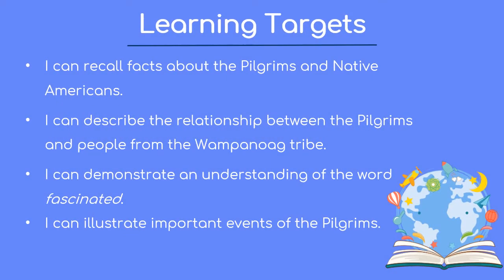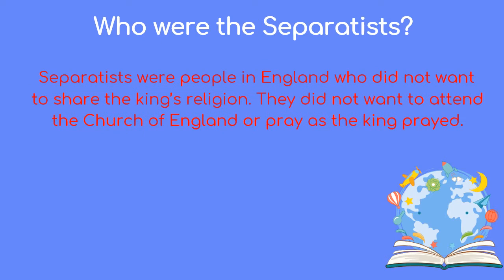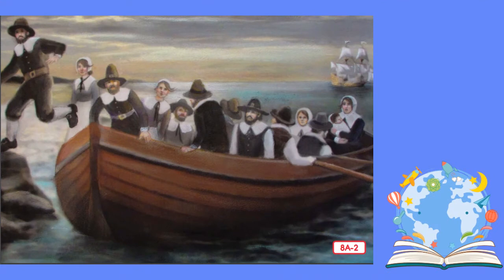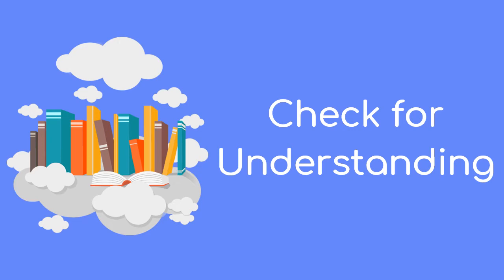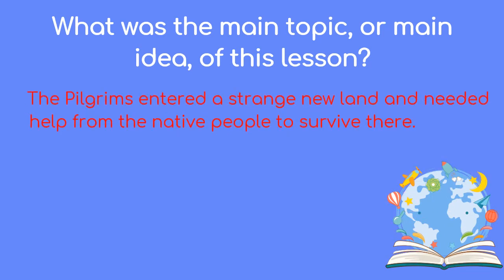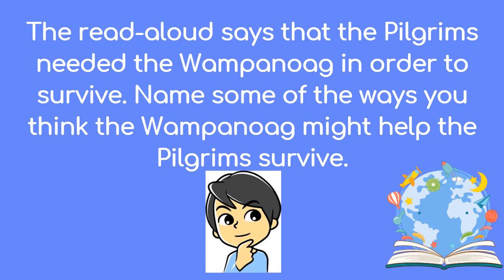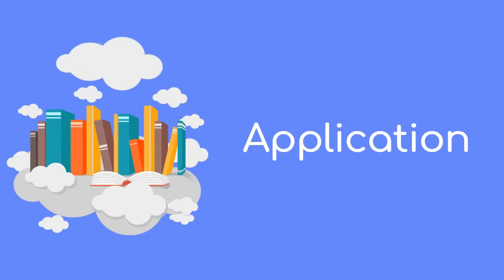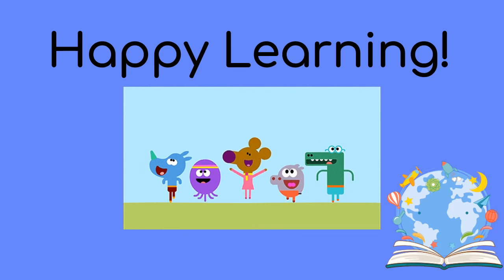Kindergarten Knowledge 9 Lesson 8